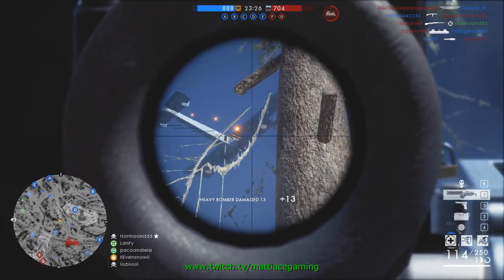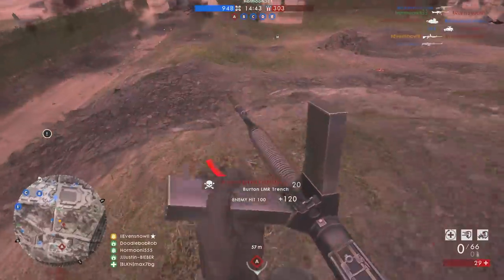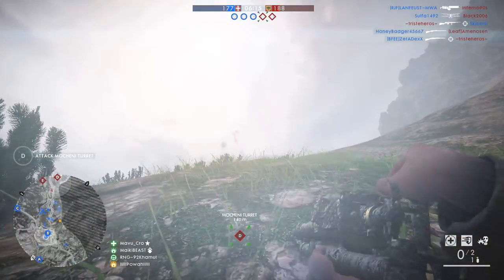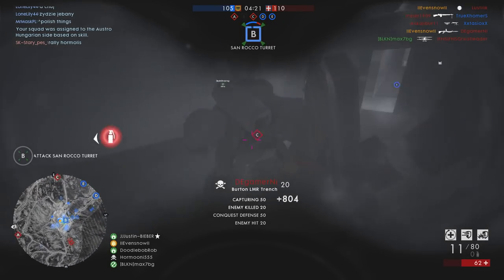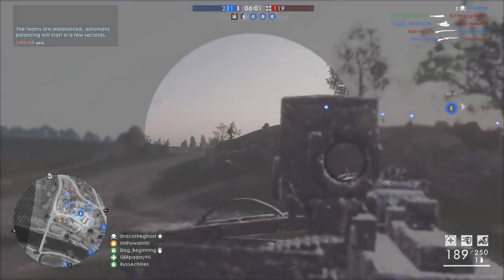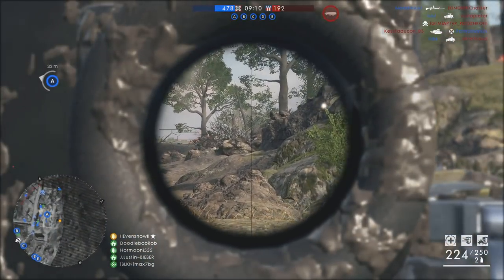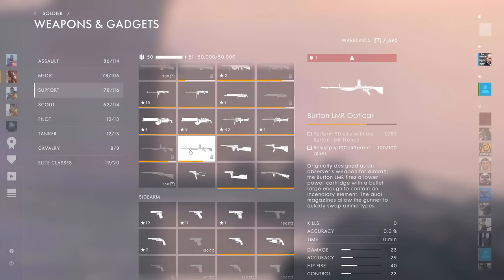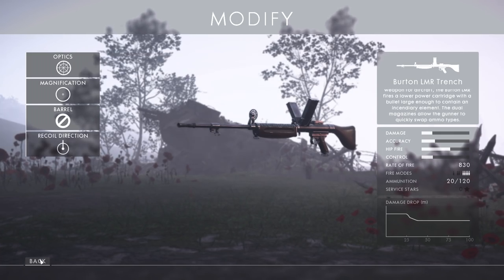Battlefield 1 - Tutorial | LMG vs plane